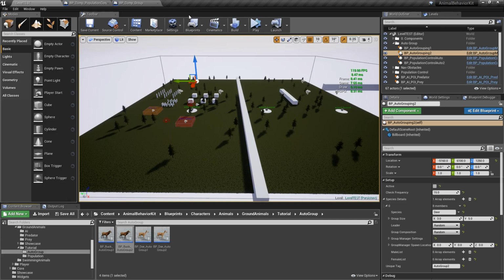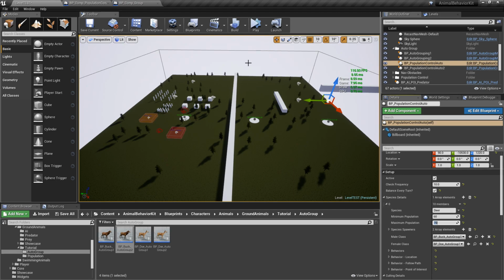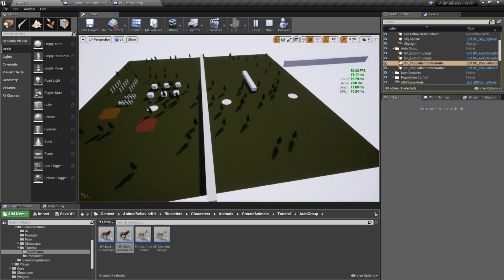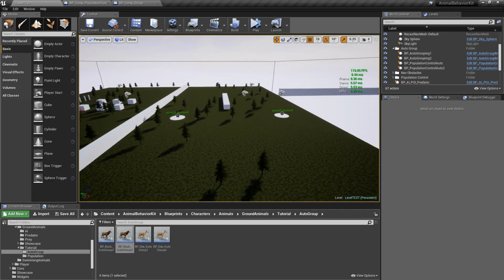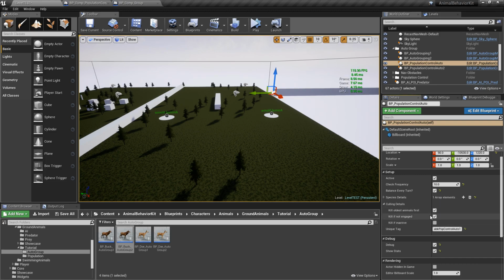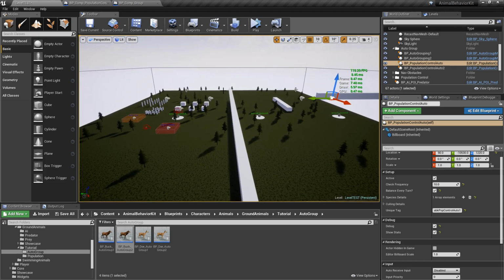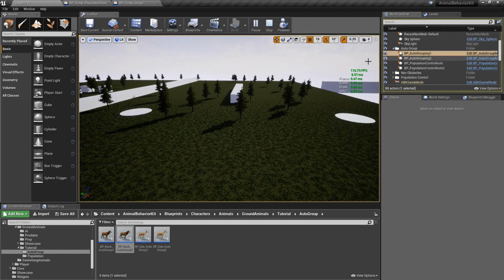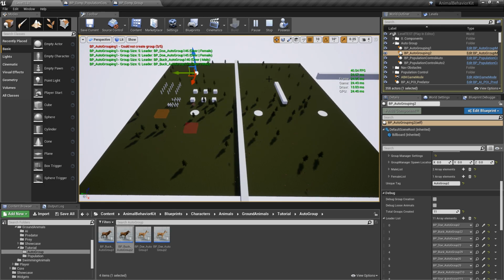ABK 1.2 Preview - Improved Population Control